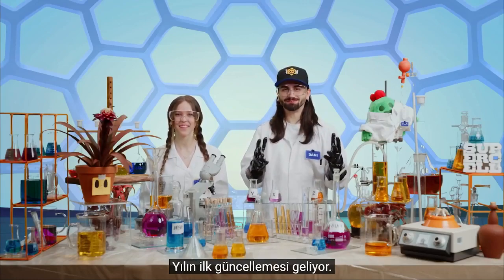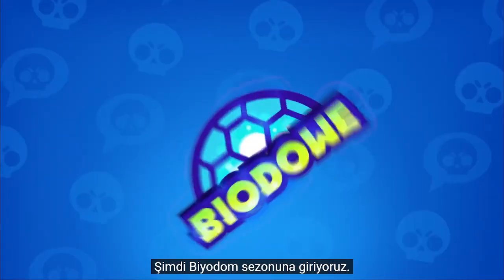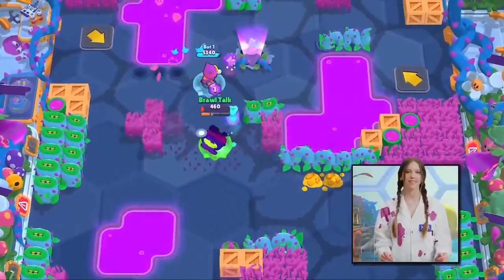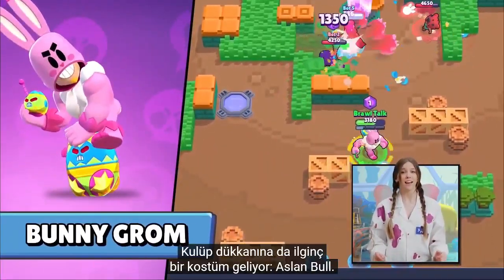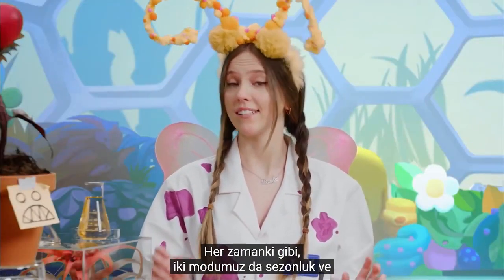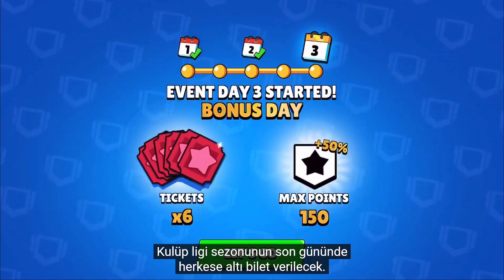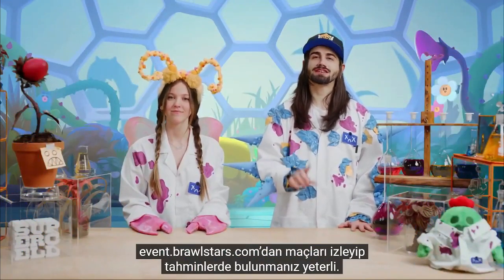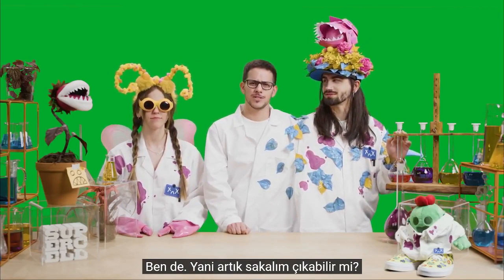BRAWL TALK TÜRKÇE ÇEVİRİ!?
➤ Öncelikle “Ucret” Kanalına Hoşgeldiniz!

➤ Kanalımda Yoğunlukla Edit Ve Eğlence Videolarını Çekiyorum

✮VIDEOLARIMA GERÇEKTEN EMEK GÖSTERMEYE ÇALIŞIYORUM!✮

☞ Aşağıya İyi Ve Güzel Yorumlarınızı Bekliyorum!

☞Okadar HD Videoya Like? ツ

➤İyi Seyirler Dilerim .